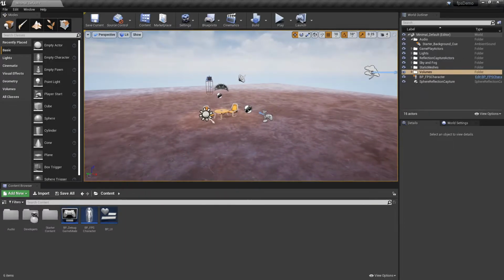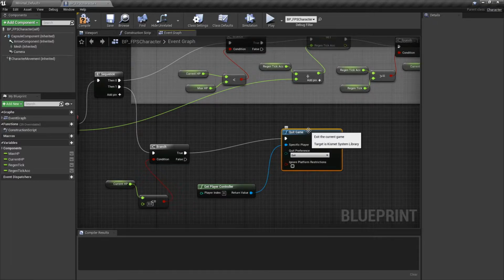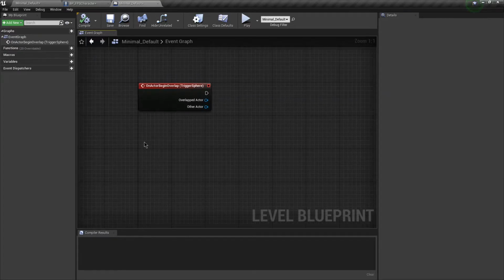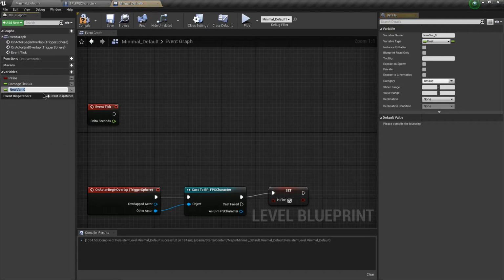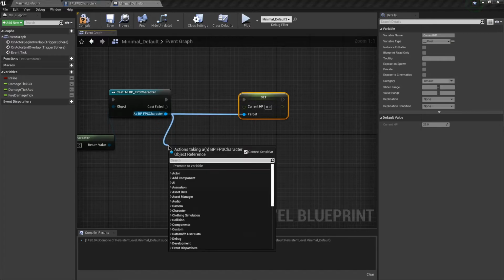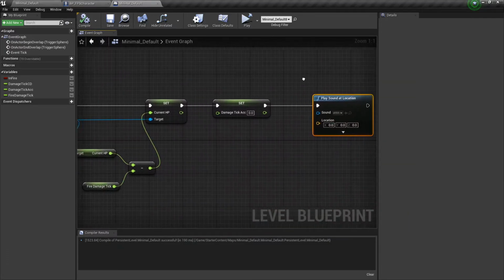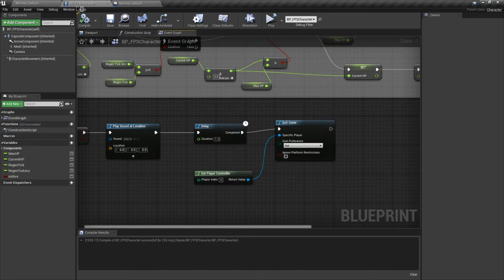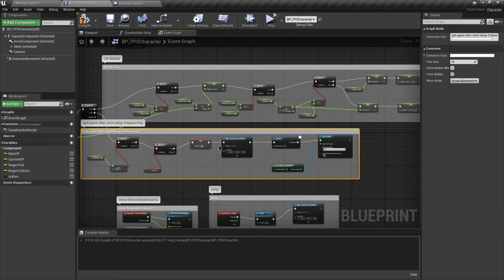Unreal Engine FPS Character Tutorial 3 - Blueprinting Taking Damage, Ending The Game, and more fun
In this third UE video, we dive right into the meat and potatoes of some more Unreal Engine game building and spare no detail in explanation (or in other words I felt like I overexplained things a bit, like usual).

The goal of these tutorials is your engineering expansion!  After going through them, you should feel much more comfortable building your own assets and solutions based on how the tools work and not just copying and pasting.